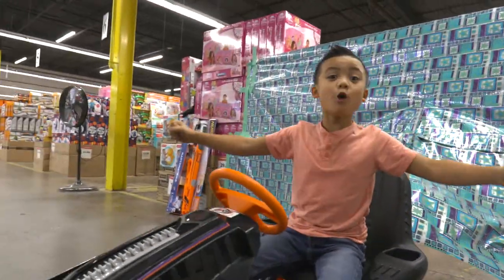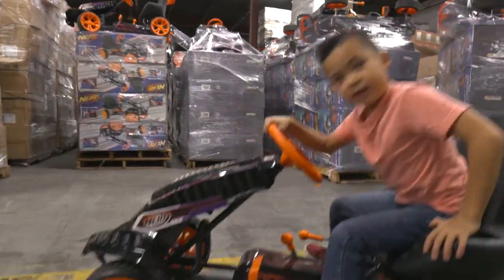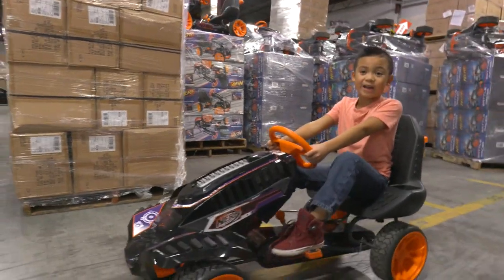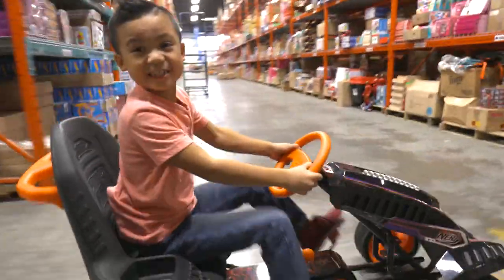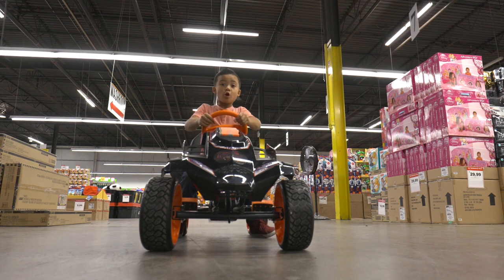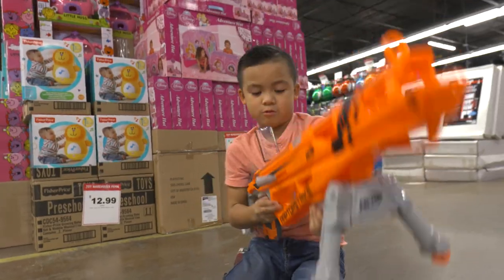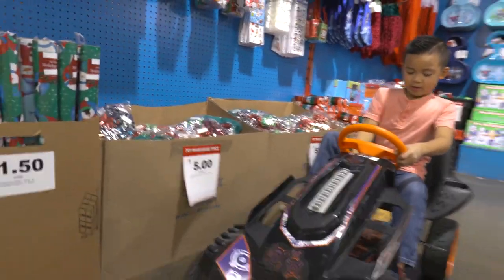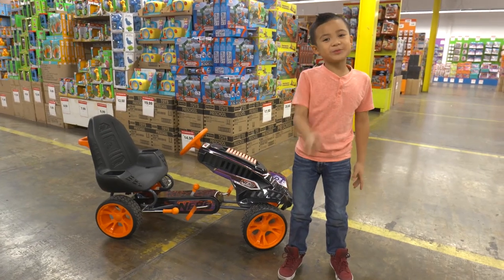Nerf Battle Racer Pedal Go Kart - TOY REVIEW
Samko and Miko Toys Warehouse

Shop online or in-store for the lowest prices in Canada on brand name toys and childrens books.